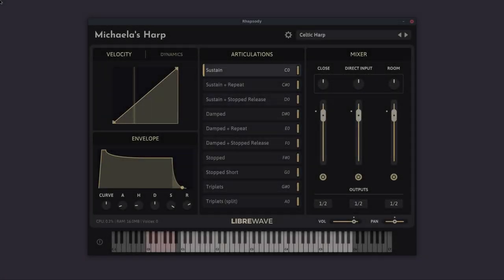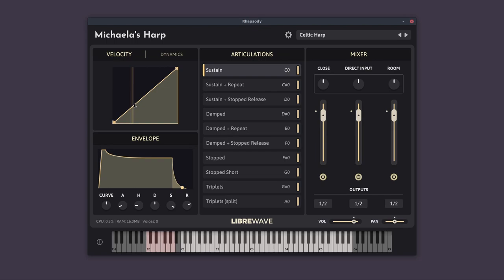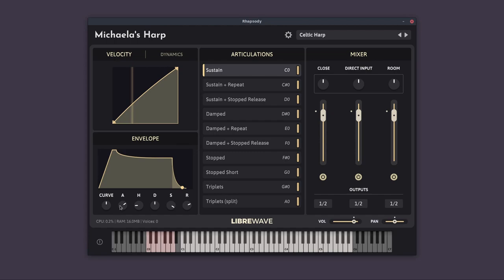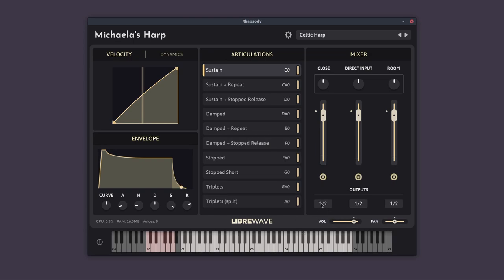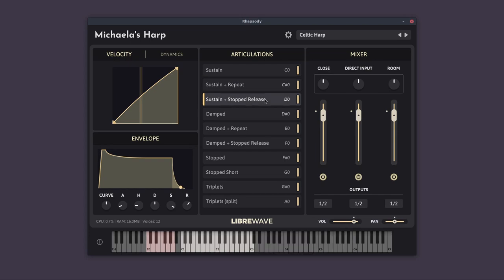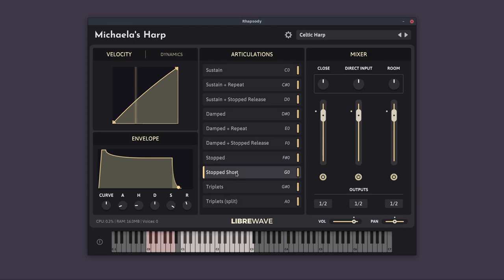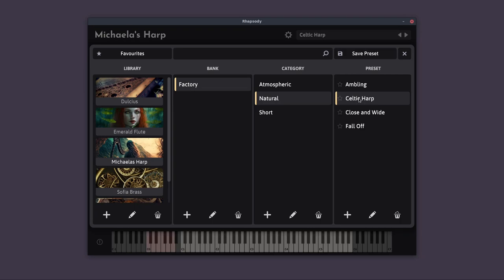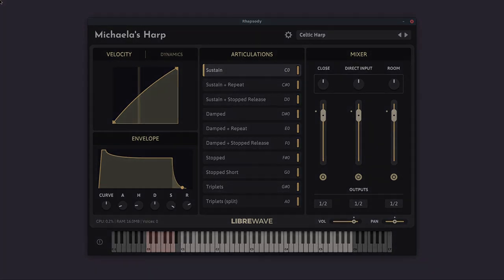Michaela's Harp Sample Library Walkthrough 2023